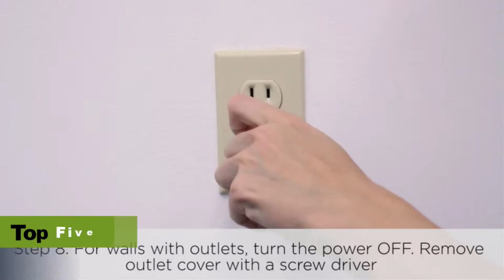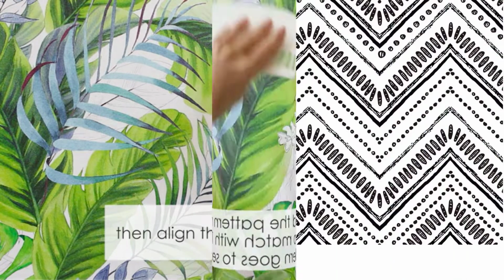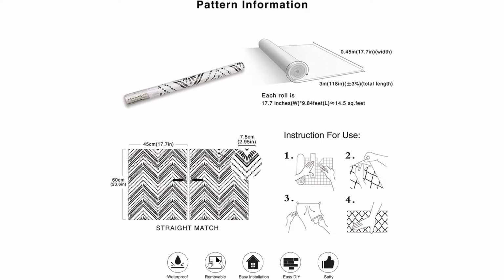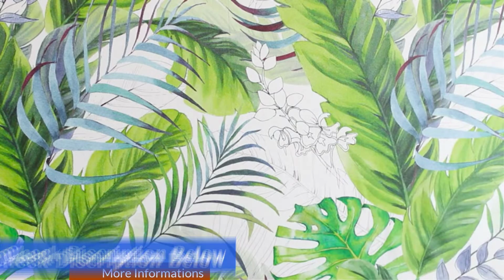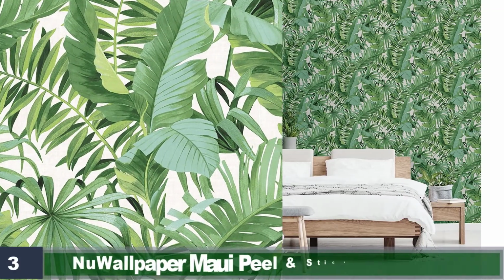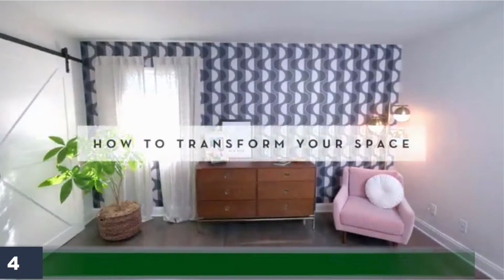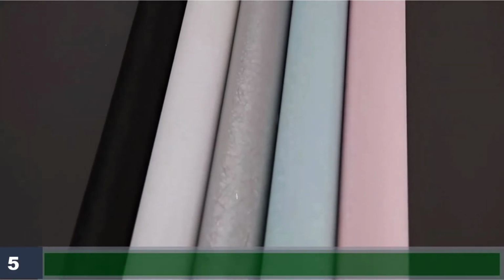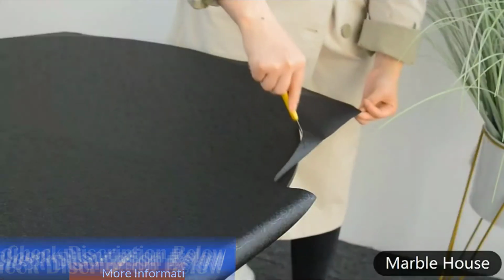Unlock Your Home's Potential with the Best Peel & Stick Wallpaper Designs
The 5 Best Peel & Stick Wallpapers | Peel & Stick Wallpaper. Wallpaper has been a part of interior design for many hundreds of years. Wallpaper can be hard to remove, and existing, tough-to-match patterns present an obstacle for those looking to switch up their décor. That is until recently, anyway.

Wallpaper has now returned to our good graces thanks to the invention of temporary designs.

New temporary wallpapers are ideal for renters and those who like to change their interior design every so often. Thanks to peel-and-stick sheets, temporary wallpaper is also easy to use—no matter your skill level.

So if you're ready to hop on the wallpaper bandwagon and are looking to create an accent wall, liven up your office, or add dimension and character to an otherwise boring ceiling, these are the retailers to turn to now.

📌 Product Link

👉1. HaokHome Modern Circle Oval Stripe Peel and Stick Wallpaper

👉2. RoomMates Distressed Wood Peel & Stick Wallpaper

👉3. NuWallpaper Maui Peel & Stick Wallpaper

👉4. Tempaper Feather Flock Wallpaper

👉5. Abyssaly Wood Self-Adhesive Paper